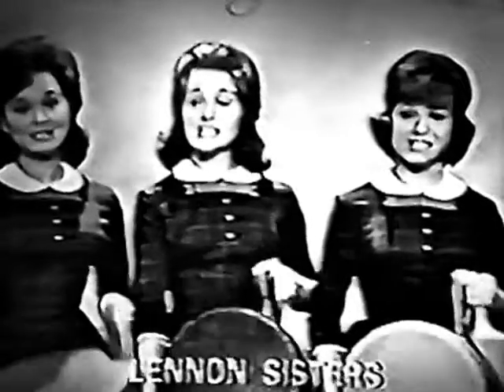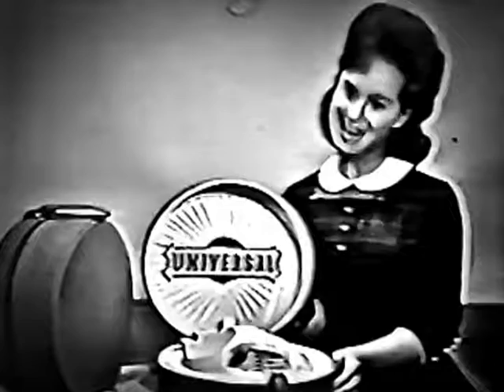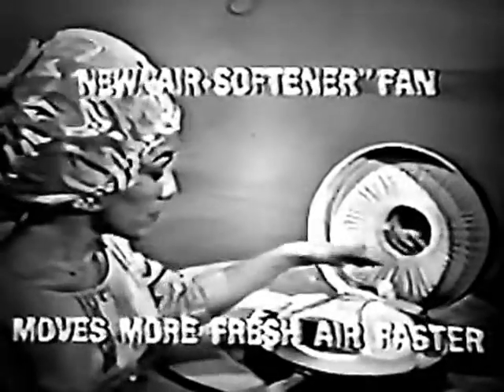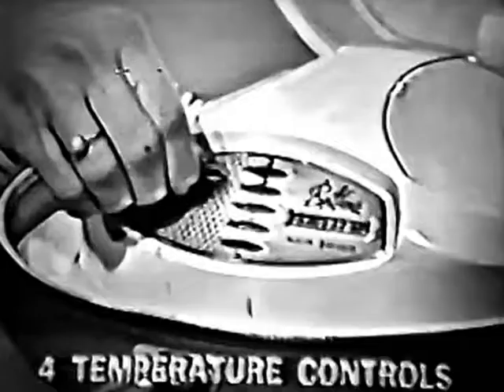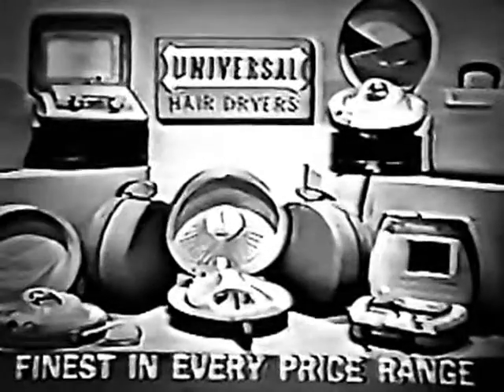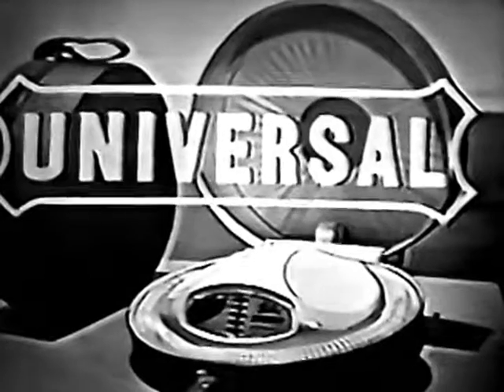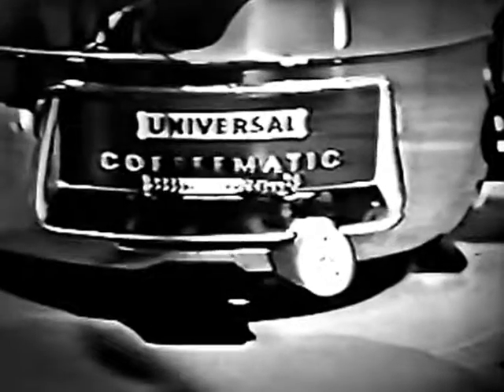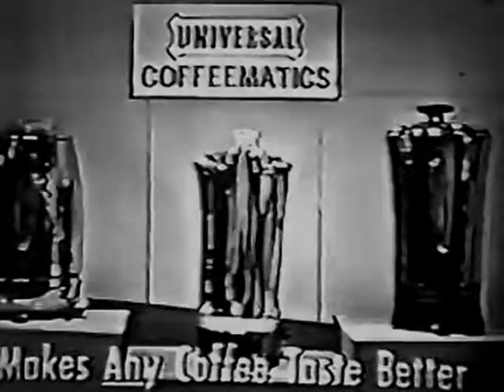A Universal Advertisement with The Lennon Sisters